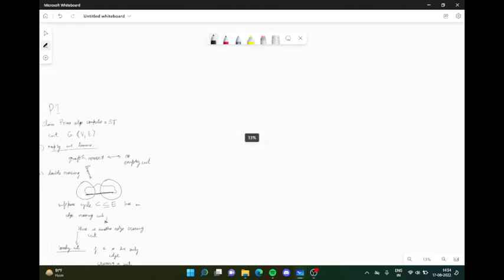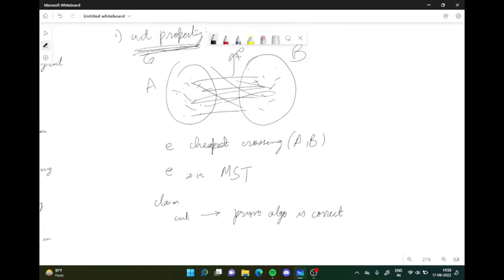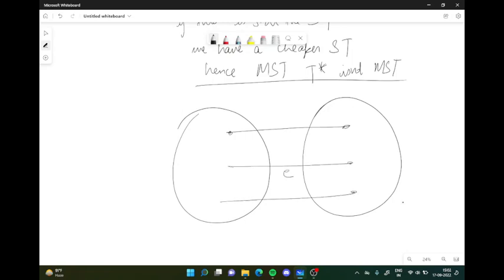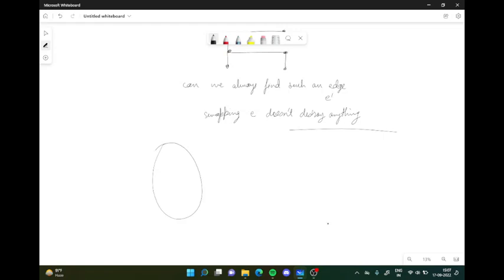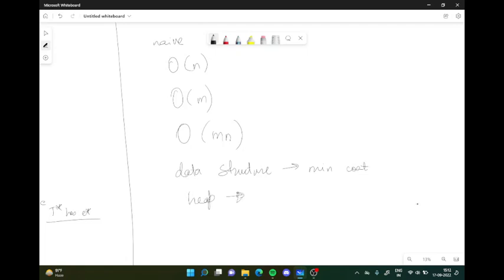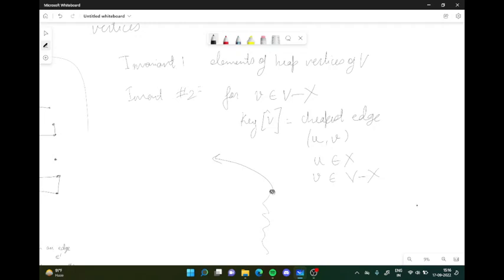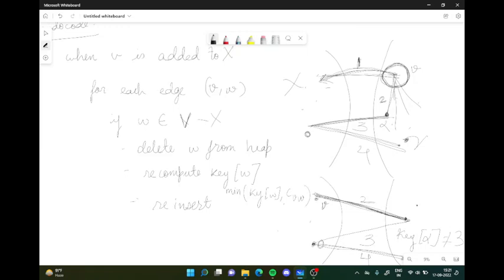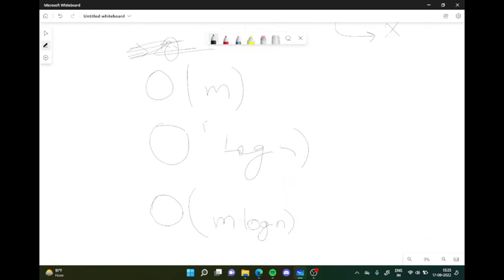correctness of the prims algorithm and running time analysis using heaps Part 3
Here we use are building blocks to prove that the prims algorithm output is the minimum spanning tree of a graph and we look at the running time and how it can be sped up using heaps